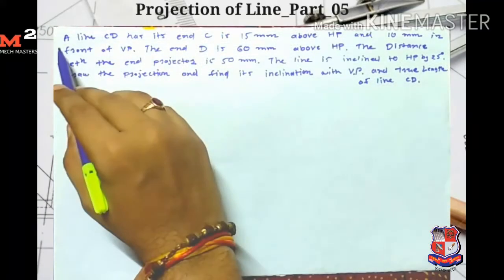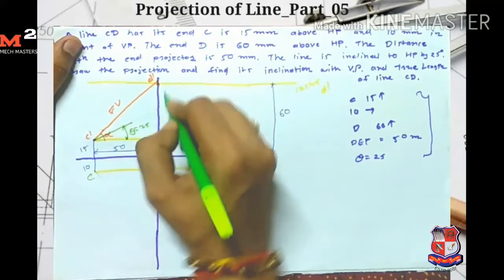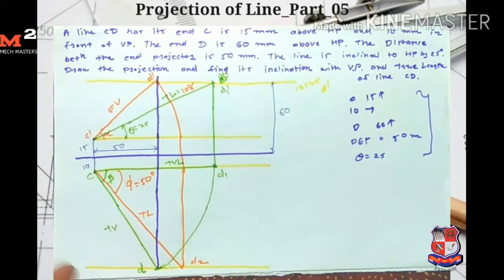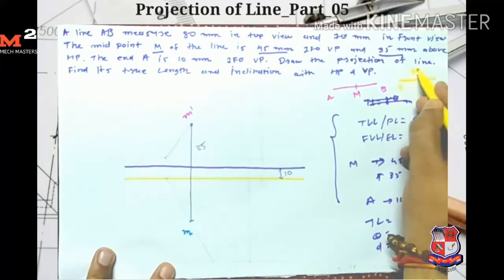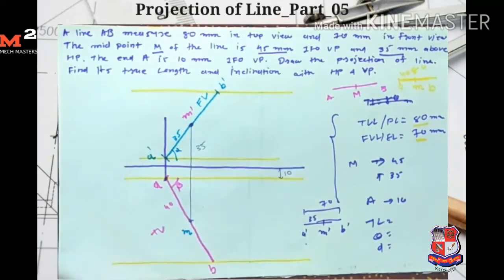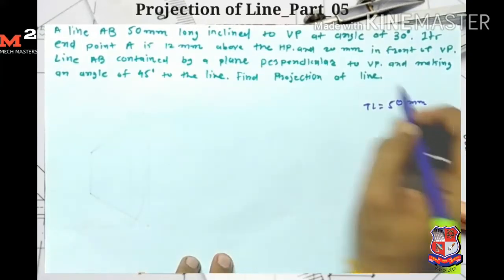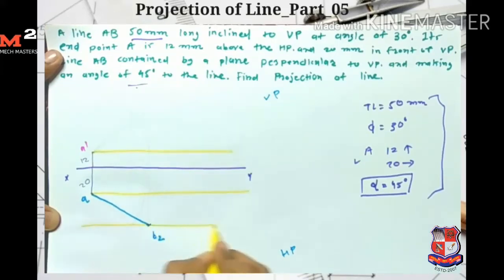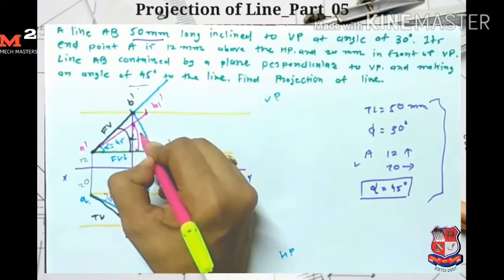GTU_BE_MECH_ENGG_3110013_Projection of Line_Part_5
Subject : 3110013  -  Engineering Graphics & Design (Sem-2)
Created By : D.A.PATEL [Assistant Professor] | 05 May 2020 | 310 MB
College : 110 - GIDC DEGREE ENGINEERING COLLEGE, NAVSARI
Topic : Projection of Line_Part_5